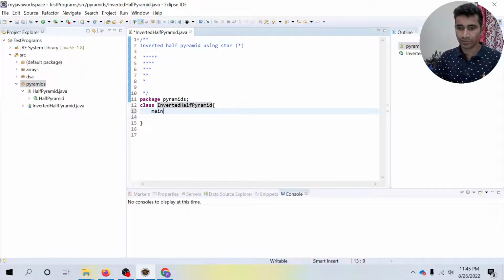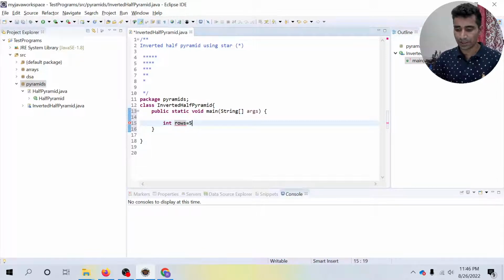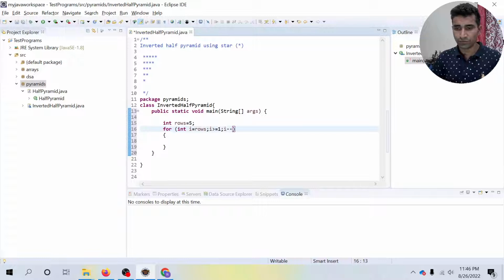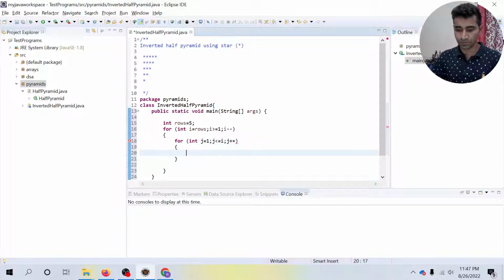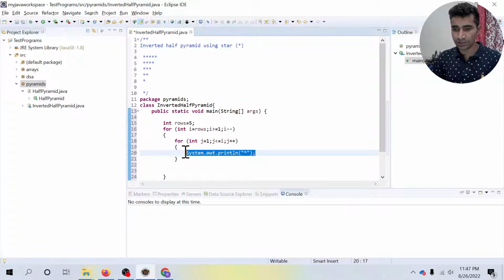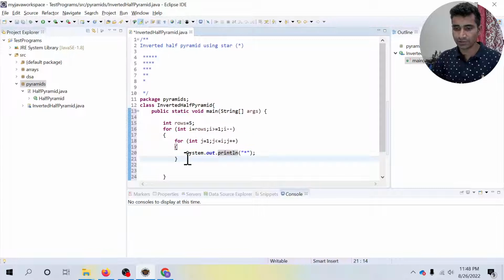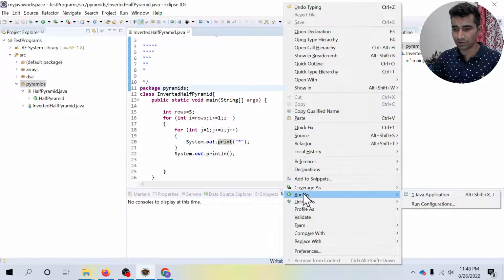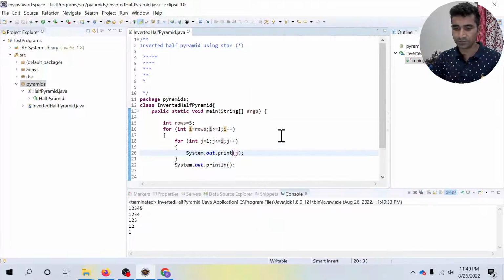Program to display Inverted half pyramid || Triangle using star * and digits in JAVA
This program will display the inverted half pyramid || triangle using star * and digits in JAVA.